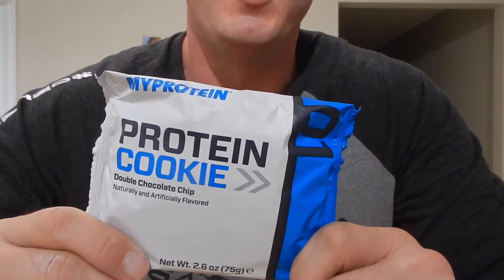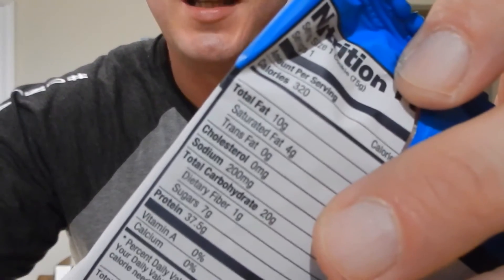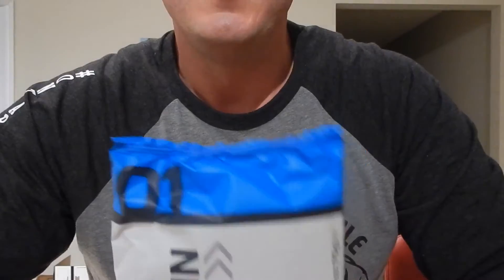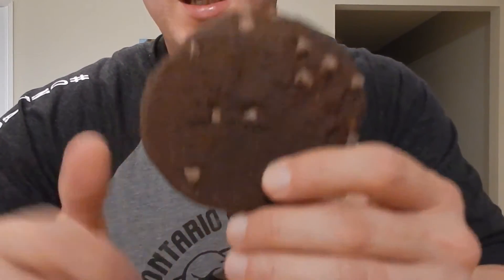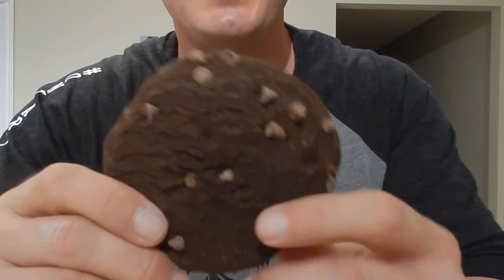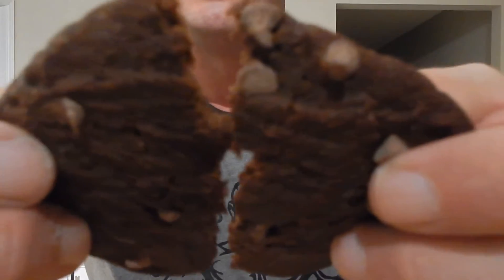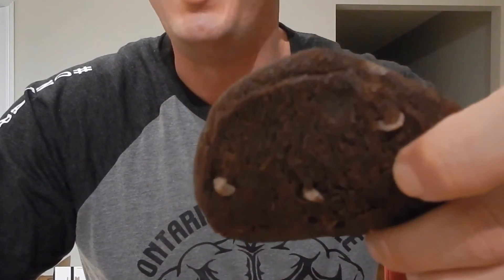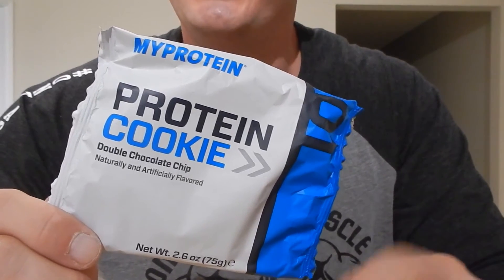Product Review: MyProtein Protein Cookie!!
MyProtein is an exciting company that is breaking into the Canadian Market!